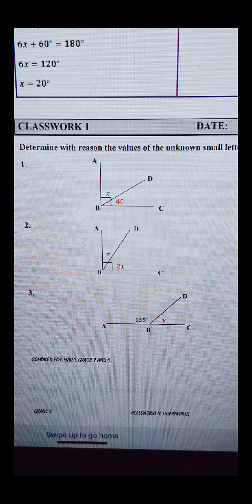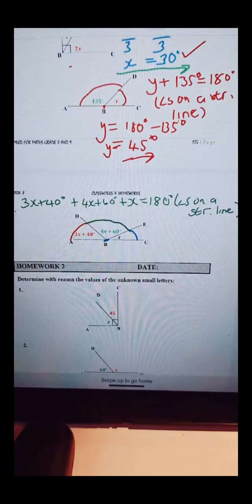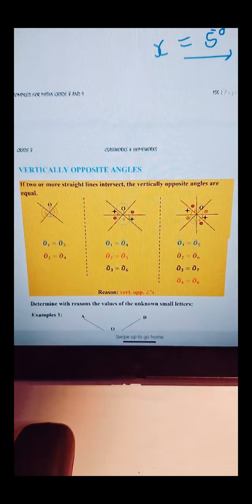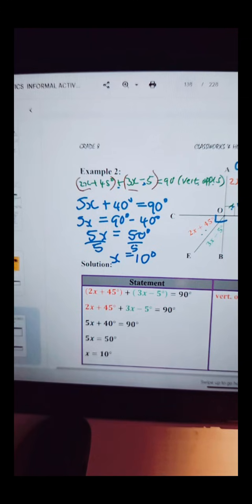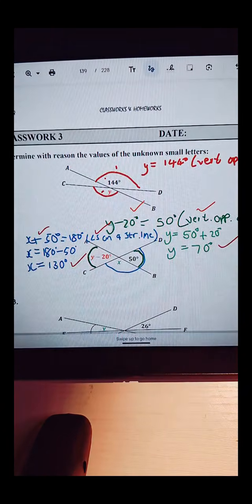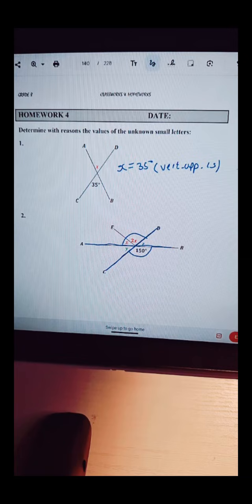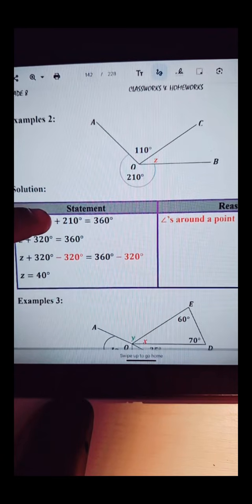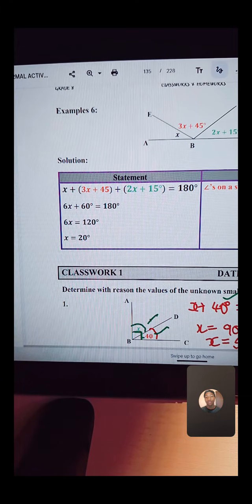Grade 8 Geometry |2026| (Part 2)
Step By Step Solving angles on a straight line, complementary angles,  vertically opposite angles, and revolution angles